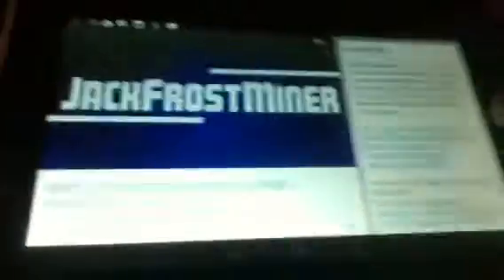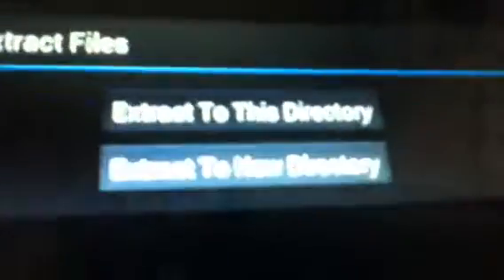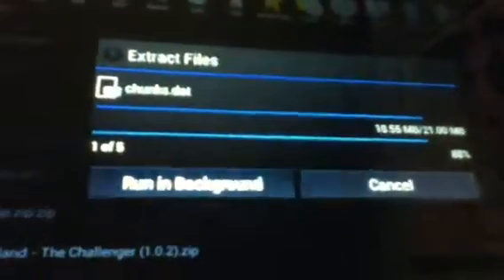How to download MCPE maps on an Hp 7 tablet and all android